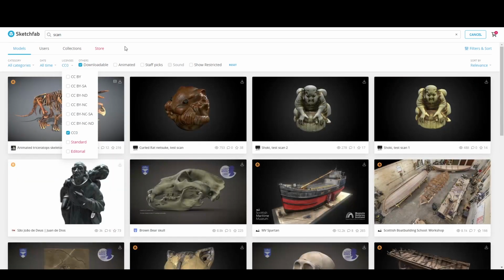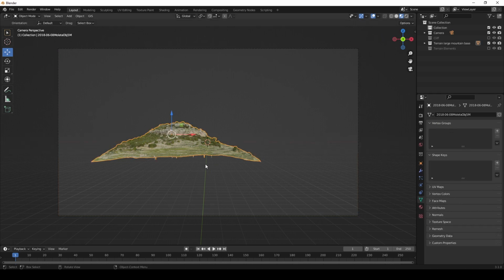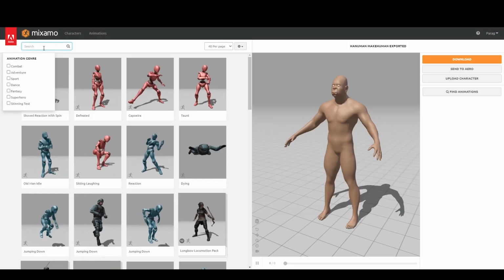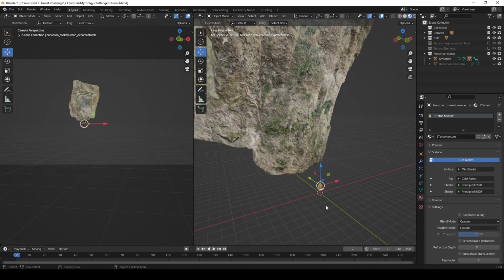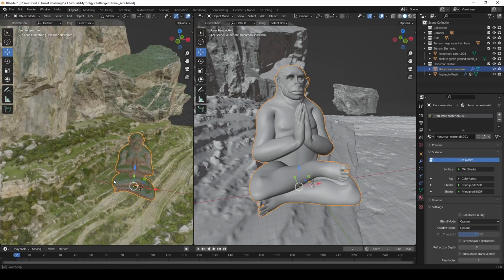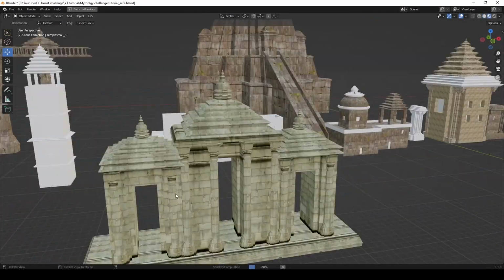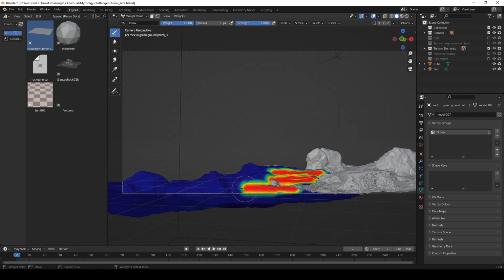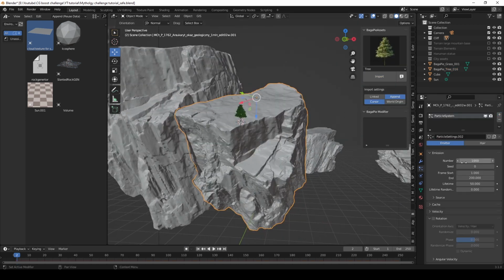Creating Fantasy art in Blender | CG boost challenge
Hello everyone,
This is the Render I submitted for previous CG BOOST Mythology Challenge.
I won Honorable mention in that challenge.
I tried to explain how i created this render but due to file became too heavy for my system i was not able to show you the entire process.
Soon will be making tutorials on this topic in detail.
Make sure you take advantages of the links below and my tutorials.,

3 hours Long Assets creation tutorials part 1 and 2 below